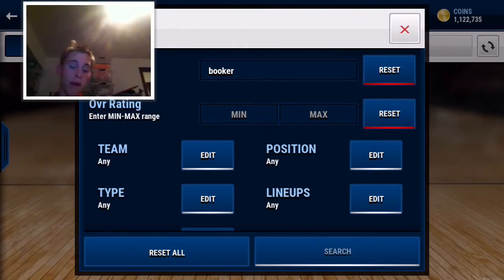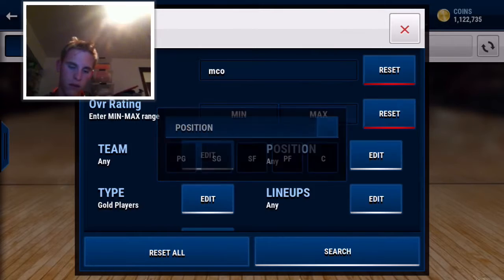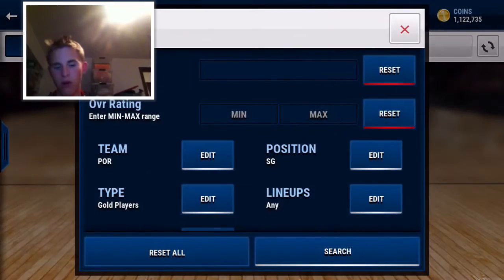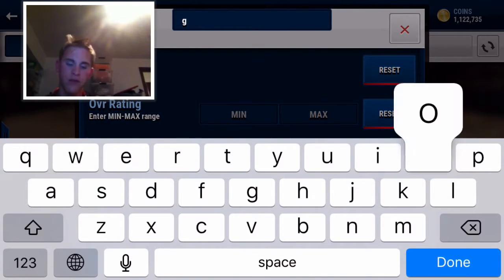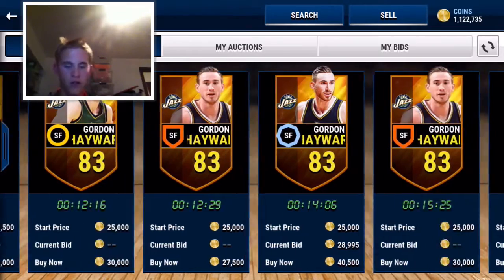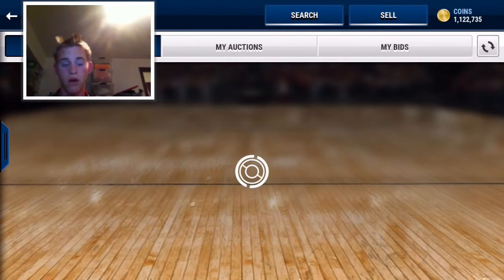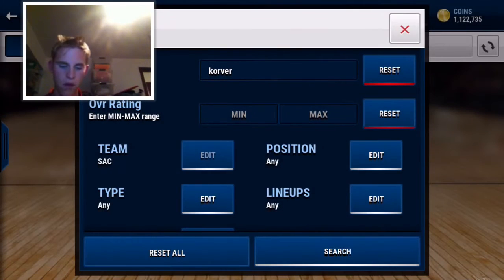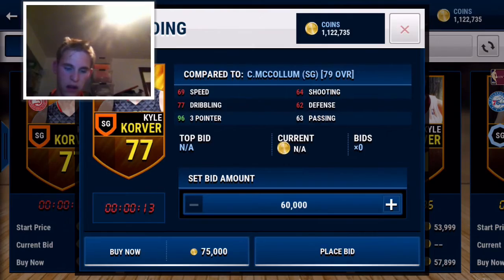NBA live mobile- BUDGET BEAST!!